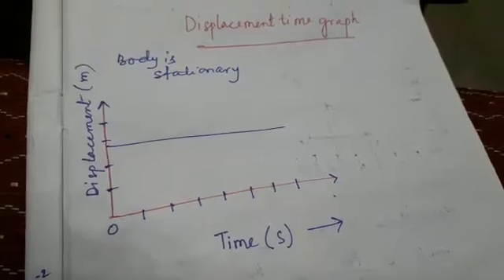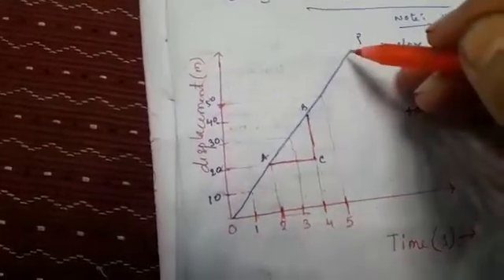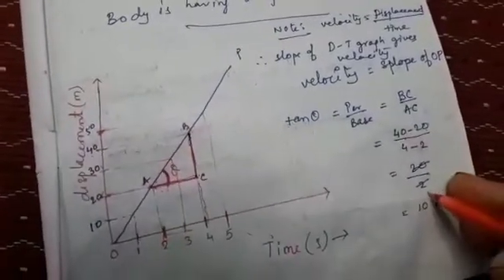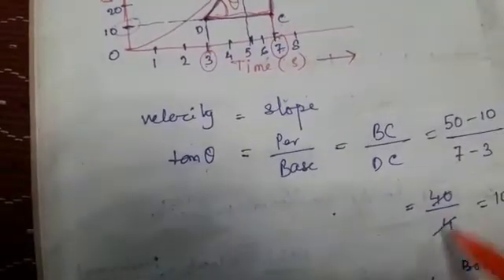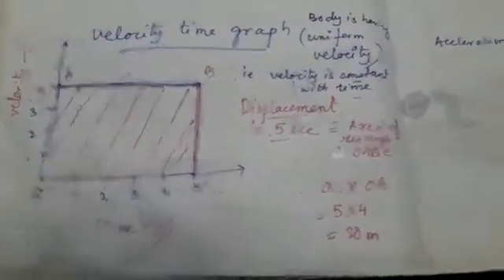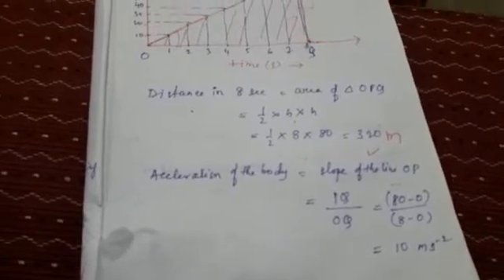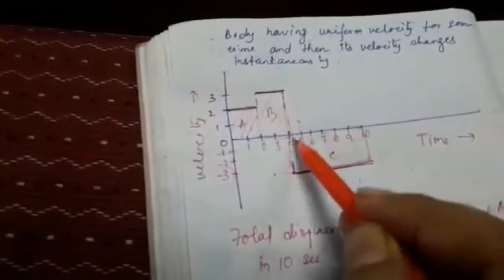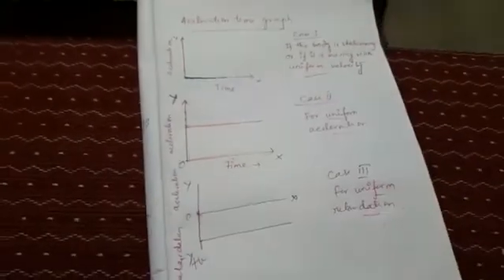KPKS_STD IX-phy- chap2 module3